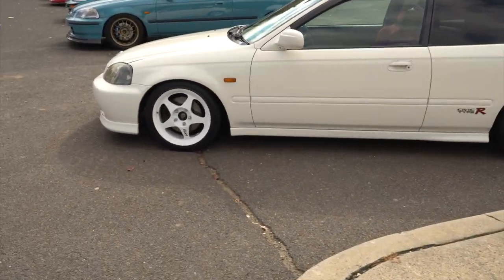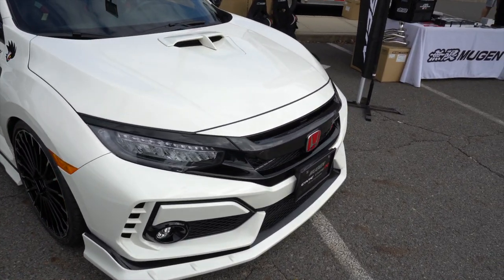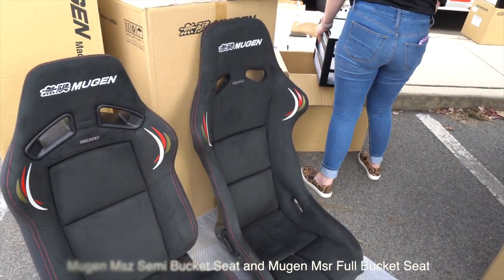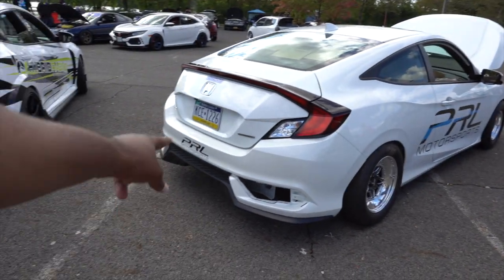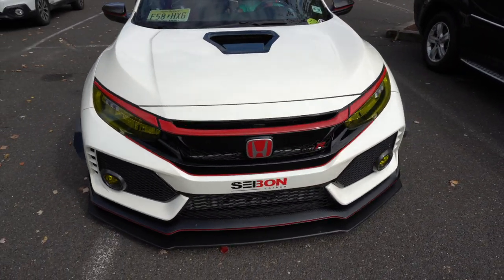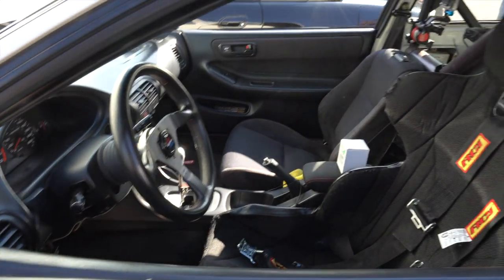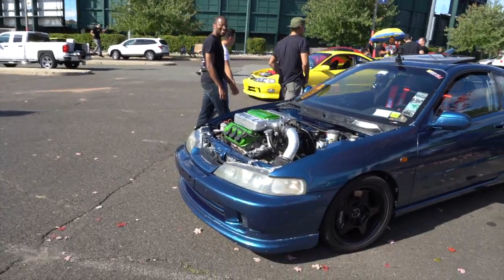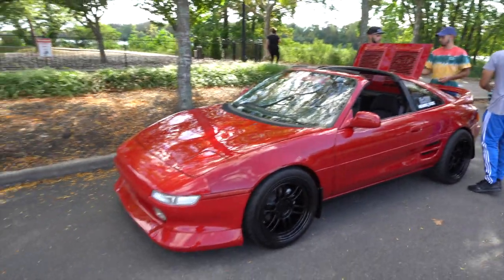THE FIRST TIME SEEING THE MUGEN CIVC TYPE R IN PERSON AT EIBACH NJ 2019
What's up Everyone, Welcome Back!

In the video I show how to find airline leaks and how to setup the airout line on my Honda Civic Si.